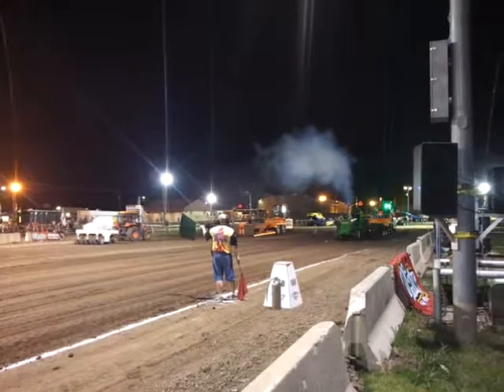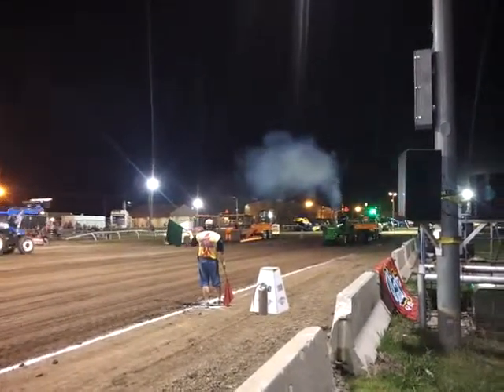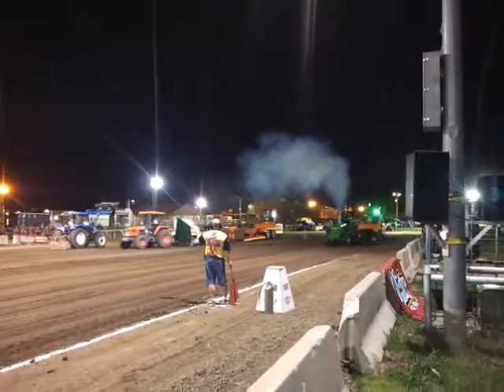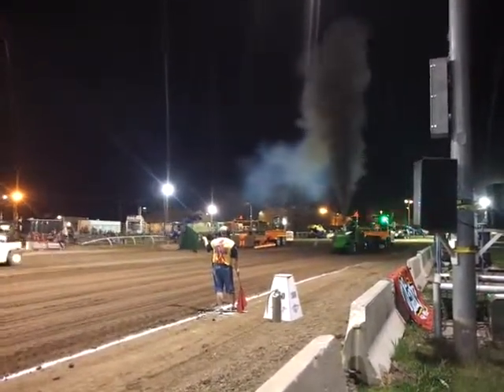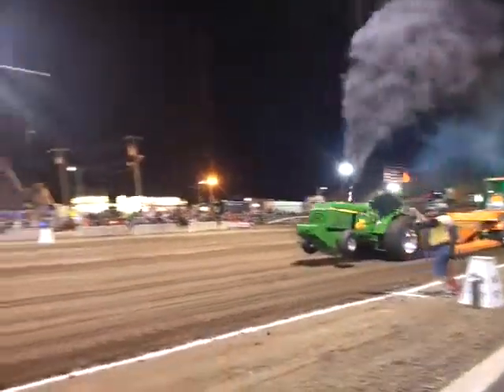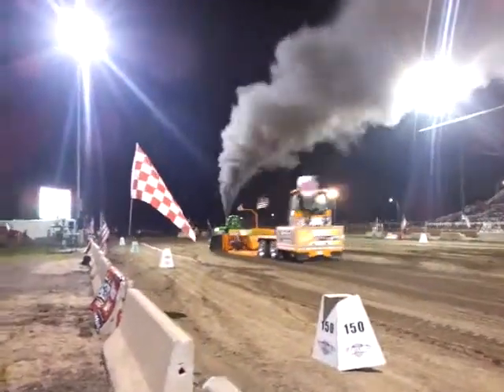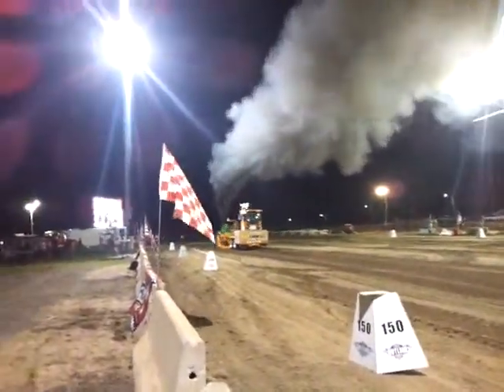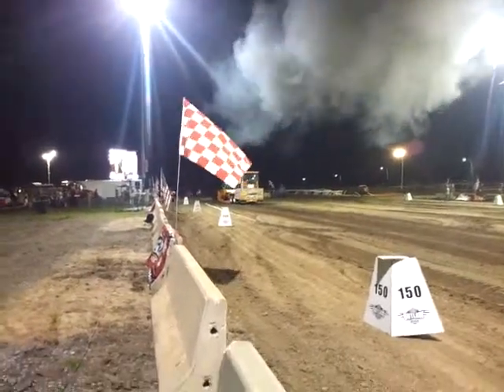rut cutter miami oklahoma 2013